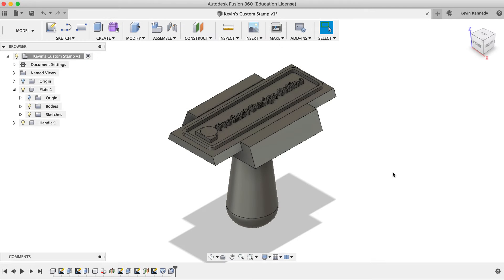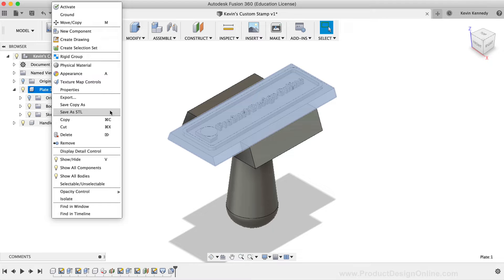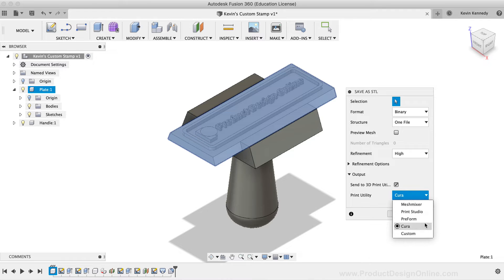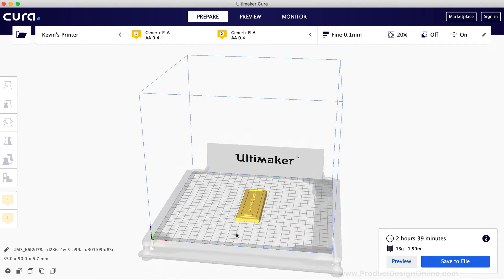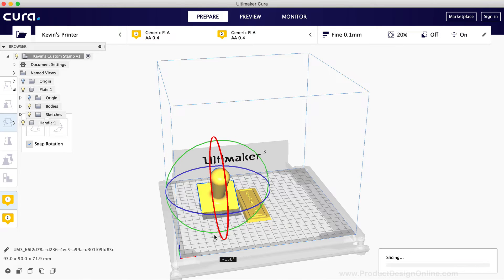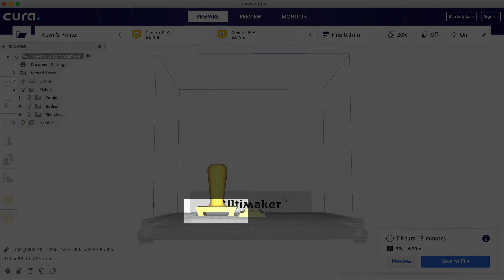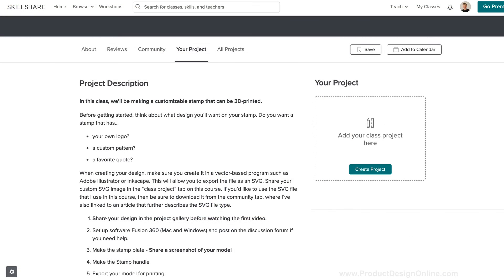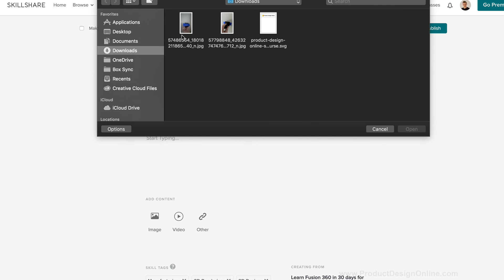Exporting STL Files in Fusion 360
Exporting STL Files in Fusion 360 // In this video, I'll show you how to export your Fusion 360 components as an STL file. I'll also show you how to export your design file directly to your 3D printer's slicing software.

2.  View my checklists for Fusion 360 beginners ➞
3.

TIMESTAMPS
0:00 - Exporting STL Files in Fusion 360
0:28 - Save as STL file
0:35 - Save to desktop
0:50 - Send to 3D-Print utility